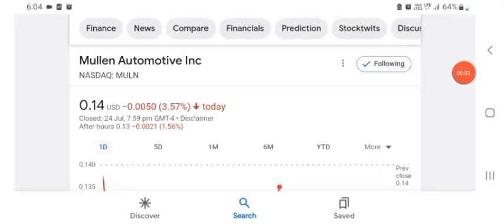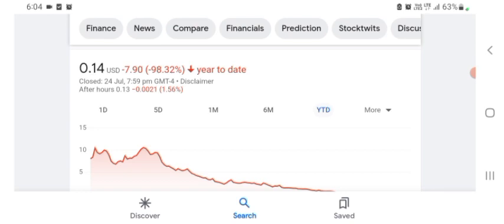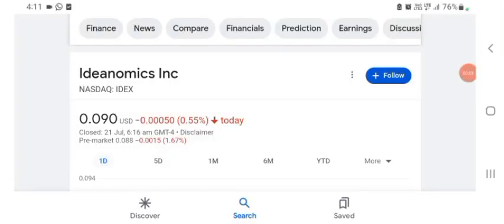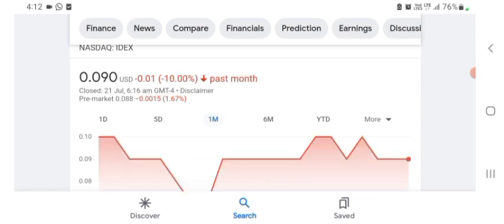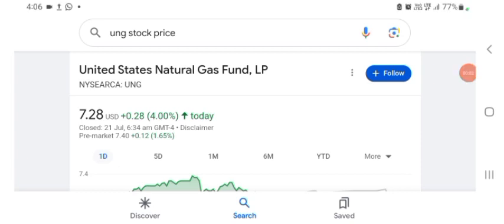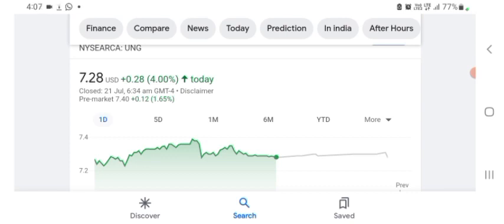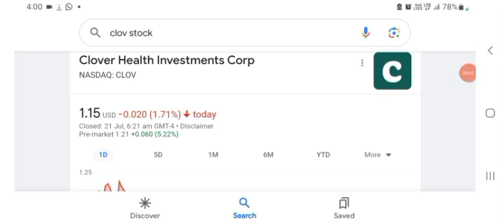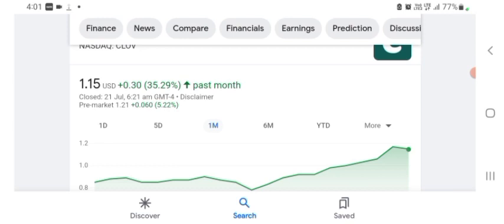Disappointing Day for Mullen │ Mullen Missed out BIG TIME ⚠️ Mullen Investors Must Watch